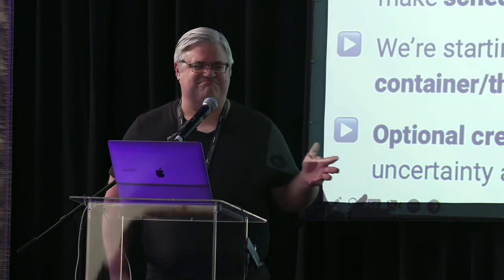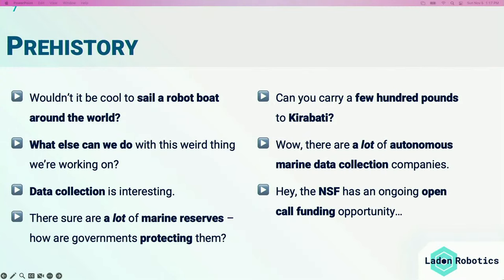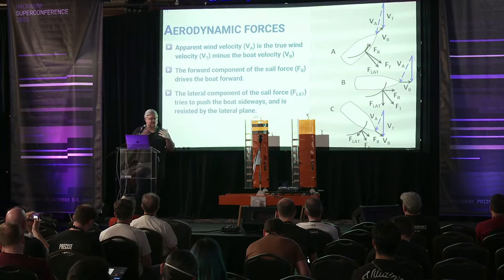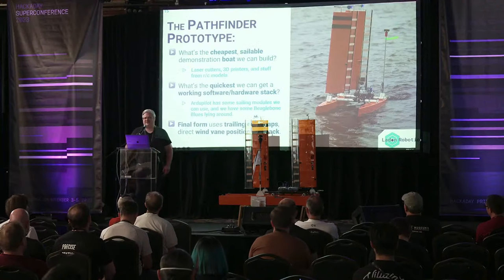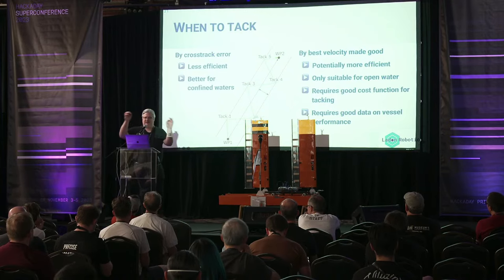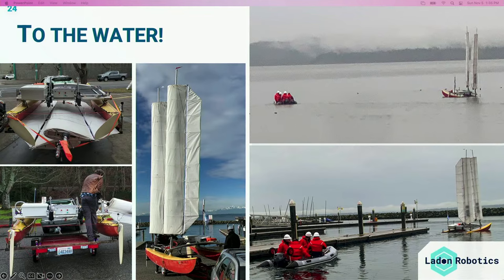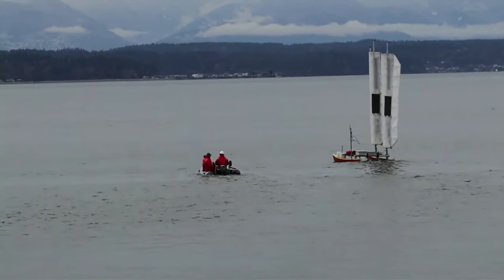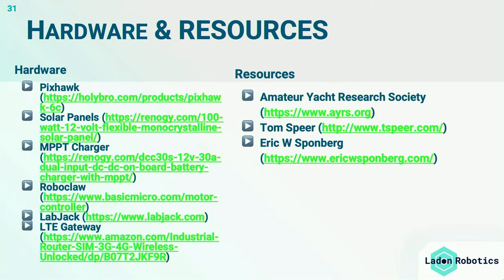Pierce Nichols: Teaching Robots To Sail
Pierce is a long-time maker of electronic gizmos and robot boats. He's also built rockets and may have had something to do with the flappy bits on the wings of the last commercial jet you flew on.

In his talk, Pierce explains how sailing works, how he went about automating it, and gives some insight into the technology development process